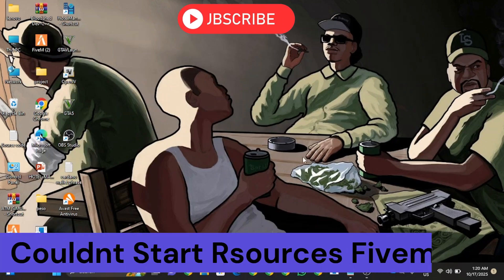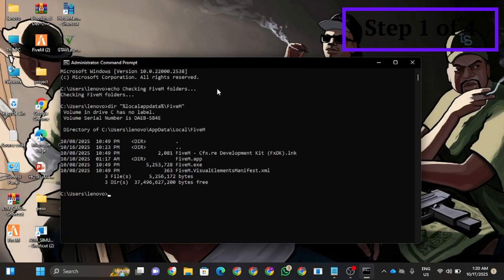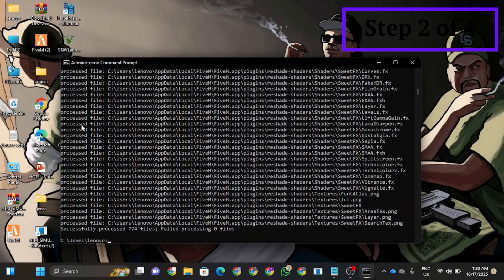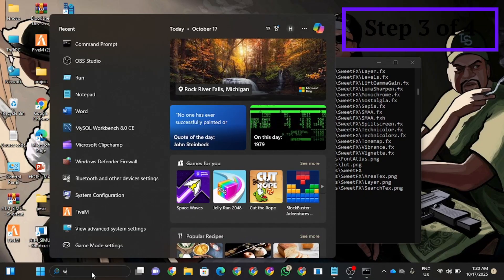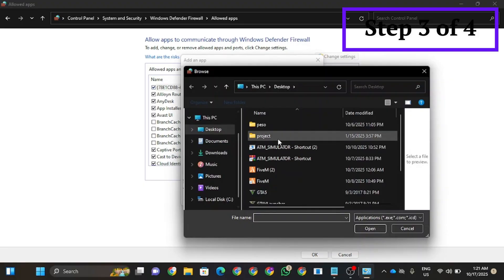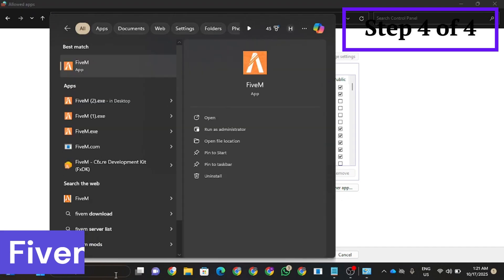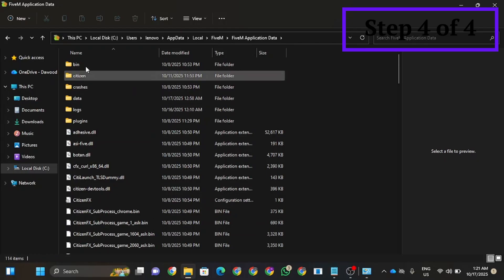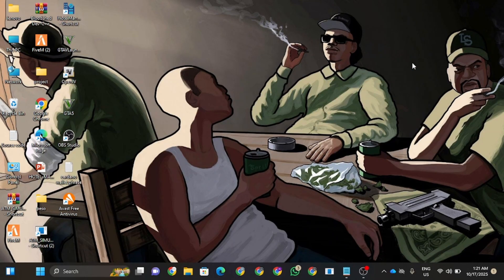Fix “Couldn’t Start Resource” in FiveM (2025) | Fix “Couldn’t Resolve URL” Error in FiveM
🚨 Getting the “Couldn’t Start Resource” or “Couldn’t Resolve URL” error in FiveM? Don’t worry — this guide will show you the quick and 100% working fix (2025) for both of these common FiveM errors that stop your server or mods from loading correctly.

⚙️ What Causes These FiveM Errors

These errors usually appear when:

🔗 The resource URL is invalid or unreachable

📁 The resource file is missing or corrupted

🔧 The server.cfg file is not configured correctly

🌐 Network or DNS issues block access to the download link

Understanding these causes helps prevent the issue from returning after fixing it.

🧩 How to Fix “Couldn’t Start Resource” and “Couldn’t Resolve URL” in FiveM

Follow these simple steps from the video:

Open your FiveM server folder.

Go to the resources directory and check for missing or incomplete files.

Open your server.cfg file in Notepad.

Make sure every resource line looks like this:

ensure [resource_name]

(Replace [resource_name] with the actual mod or resource folder name.)

If you see a URL in your config, test it in your browser to confirm it’s valid.

Restart your FiveM server and relaunch the game.

💡 If the problem continues, clear your cache and verify the resource’s manifest file.

🛠️ Extra Fix Tips

Delete the cache folder and restart FiveM.

Check your fxmanifest.lua or __resource.lua for missing metadata.

Re-download the resource from a trusted GitHub or FiveM forum source.

Avoid spaces or special characters in folder names.

🎮 Common Errors Fixed in This Guide

couldn’t start resource fivem

couldn’t resolve url fivem

fivem server resource not loading

fivem couldn’t load resource fix

fivem resource download failed